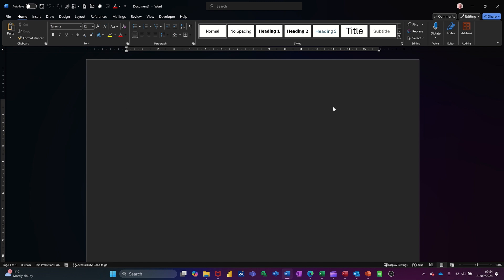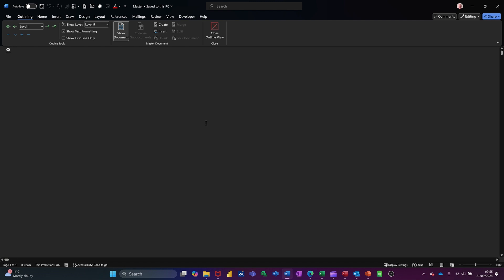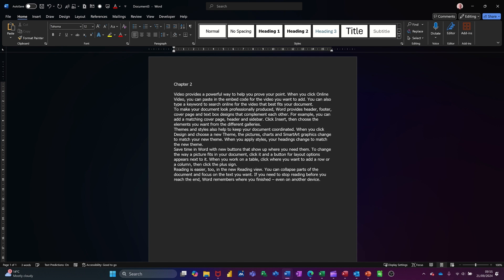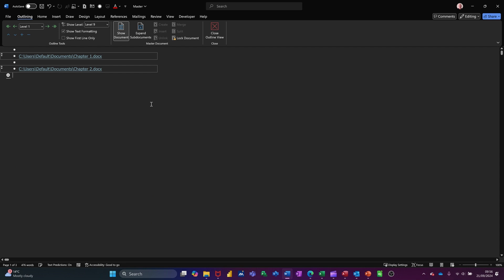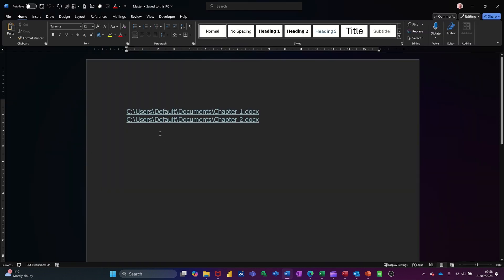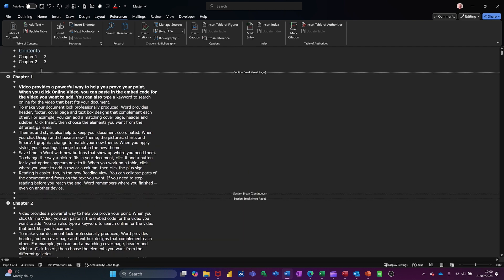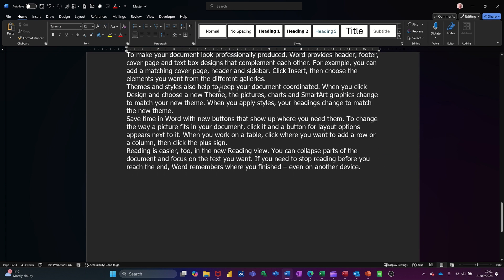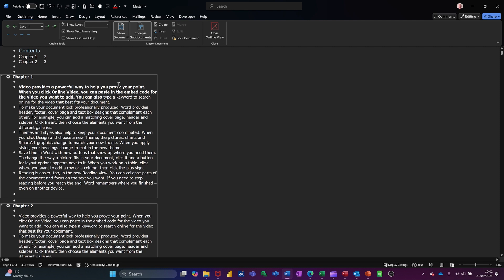Are You Missing Out on Master Documents in Microsoft Word 2024?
Master documents in Microsoft Word are a powerful feature designed to manage and organize large documents efficiently. Essentially, a master document acts as a container for a set of smaller files, known as subdocuments, allowing you to work on individual sections of a document separately while still maintaining the ability to compile and format them as a single entity. This is particularly useful for lengthy documents like theses, books, or extensive reports, where managing the entire content in one file can be cumbersome and prone to errors.

The process begins by creating a new, blank document in Word, which you will save as the master document. You then switch to Outline view, accessible from the View tab, and use the Master Document tools to insert subdocuments. These subdocuments can be existing Word files that contain different chapters or sections of your overall document. Once inserted, they are linked to the master document, but can still be edited individually. Any changes made to a subdocument are automatically reflected in the master document.

One of the key benefits of using a master document is the ability to apply consistent formatting across all subdocuments. For instance, page numbering, headers, footers, and styles can be managed from the master document and applied throughout the entire document. This ensures uniformity and saves time, as you don't need to adjust the formatting for each subdocument separately.

Moreover, the master document feature supports the creation of centralized tables of contents, indexes, and lists that span across all subdocuments. This means you can generate a table of contents that includes entries from each subdocument, providing a seamless reading experience when the entire document is compiled.

To summarise, master documents in Word streamline the management of large documents by allowing you to work on smaller, more manageable pieces while maintaining the integrity and continuity of the entire document. This feature not only enhances organization but also improves the efficiency of document editing and formatting tasks. For detailed tutorials and step-by-step instructions on using master documents, there are several resources available online, including video tutorials and comprehensive articles. These resources can guide you through the process, from setting up your master document to inserting and editing subdocuments, and finally compiling everything into a complete, formatted document.